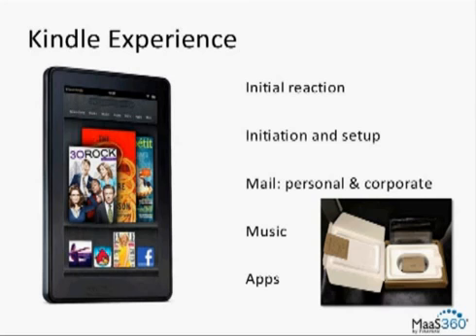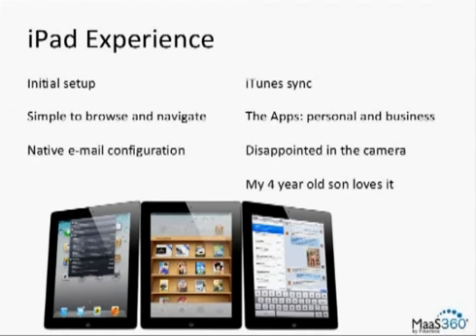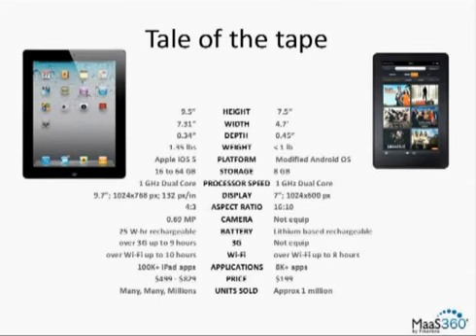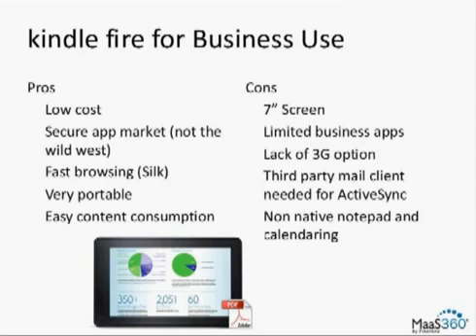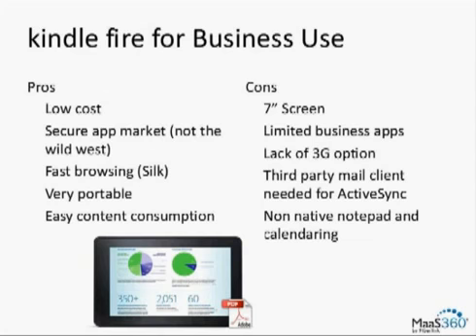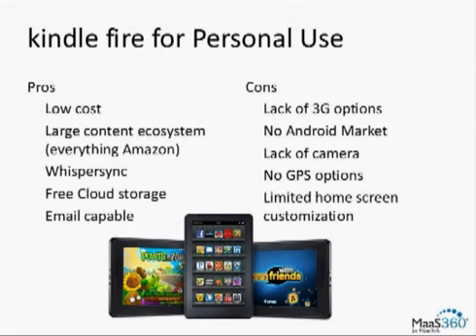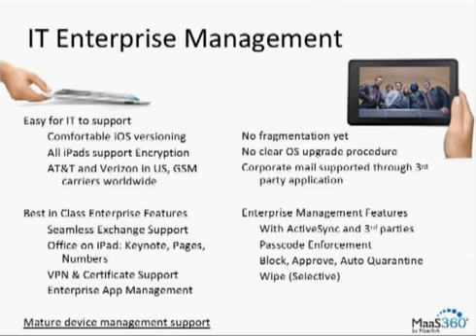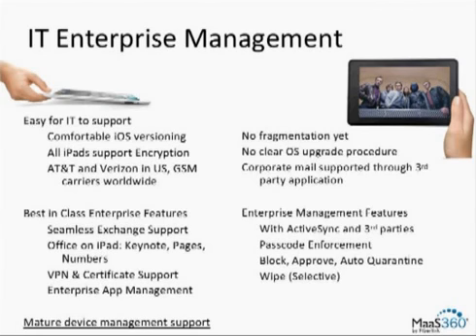Enterprise Kindle Fire vs iPad 2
Join Jonathan "iPad 2" Dale and Donna "Kindle Fire" Lima for a debate to decide which tablet will lead the way for the rest. This ultimate tablet fight will hit on device tech specs, apps, mobile device management and the effects these devices will have on enterprise IT.